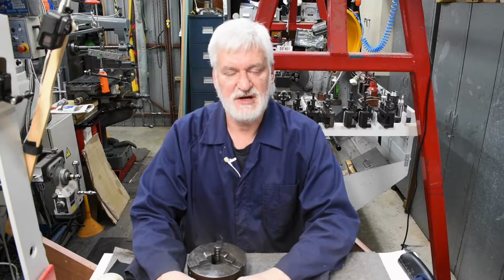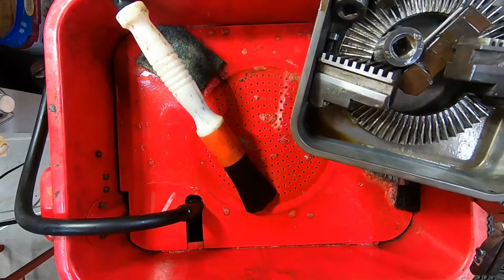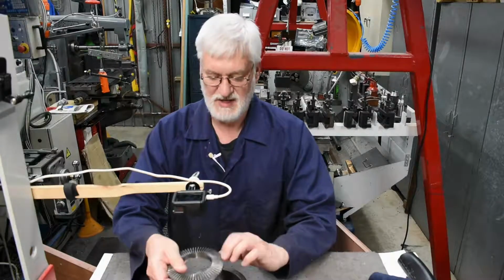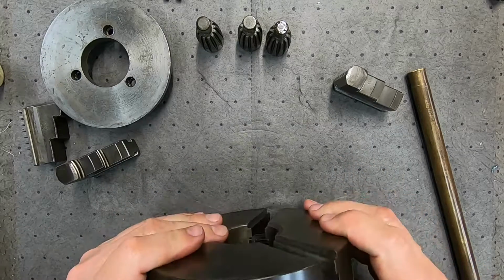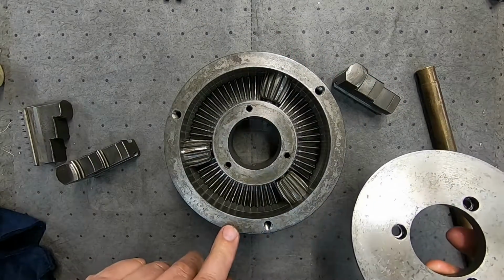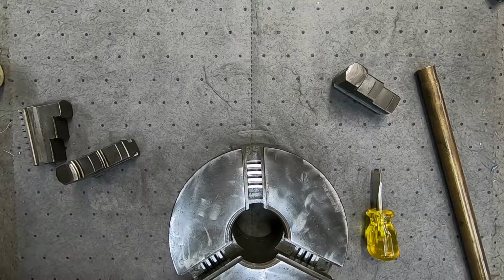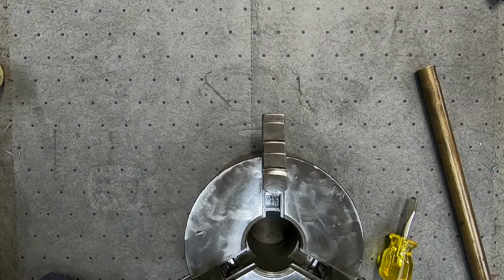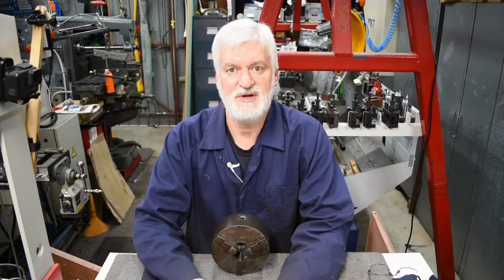Stripping and cleaning an old 3 jaw scroll chuck.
Short video to show cleaning and reassembly of a 3 jaw scroll chuck.
Its an old unit - possibly from the 1950's - and was quite stiff to operate.
After a thorough clean, its back in excellent working condition.